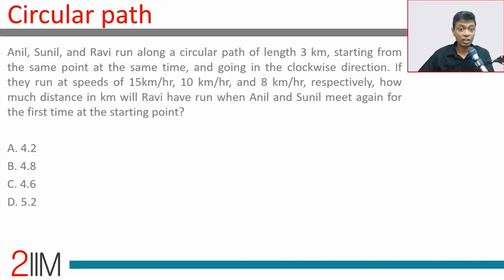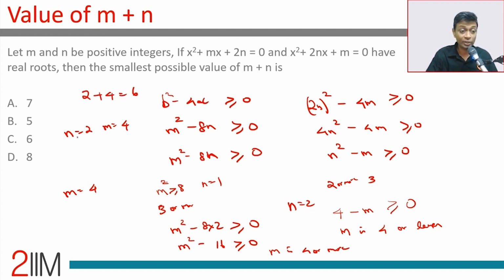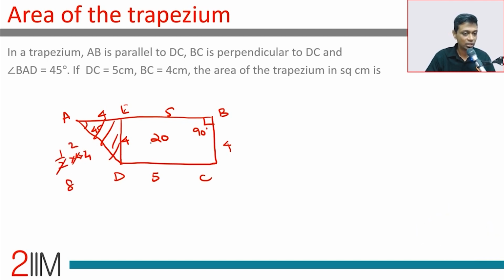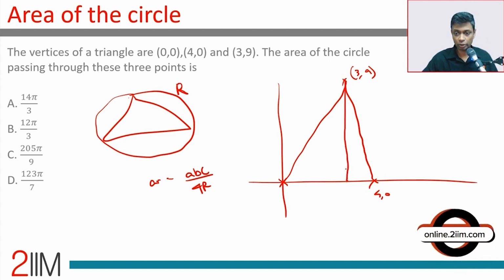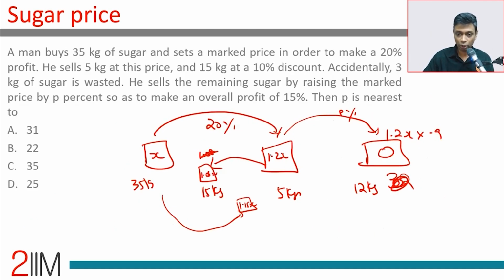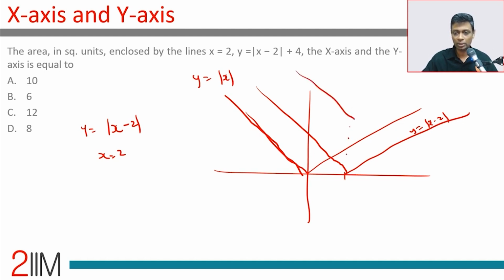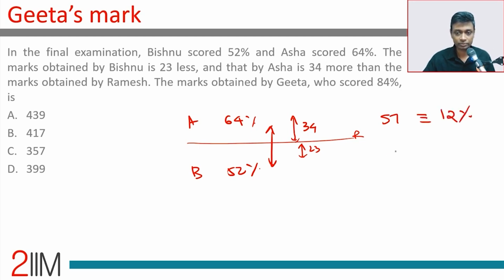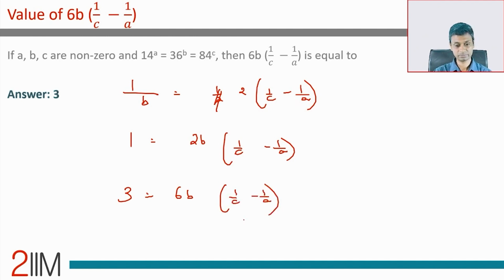CAT 2020 Quant Slot 3 Marathon